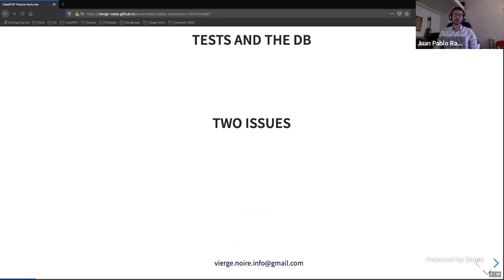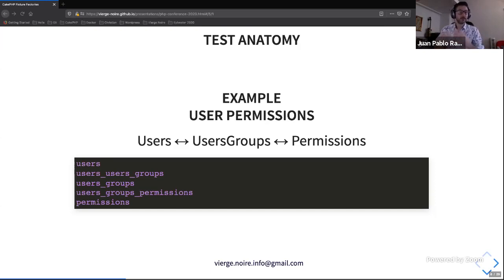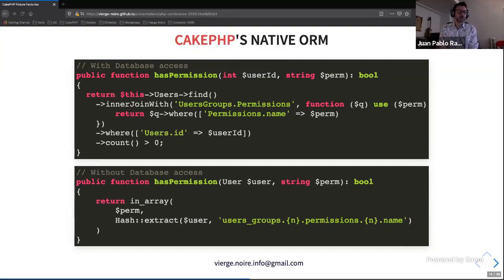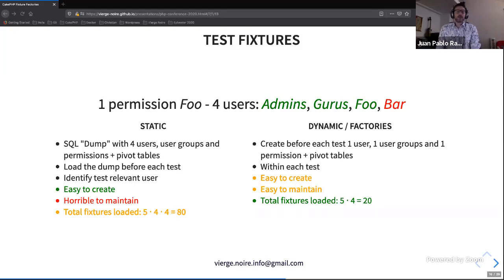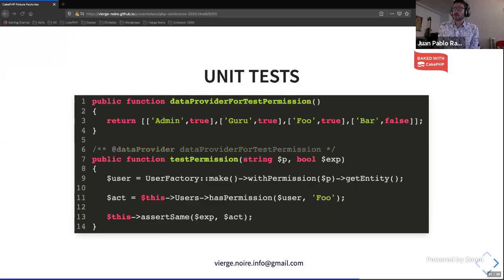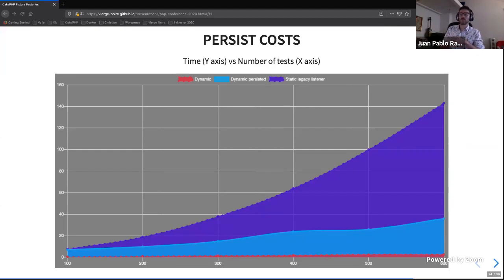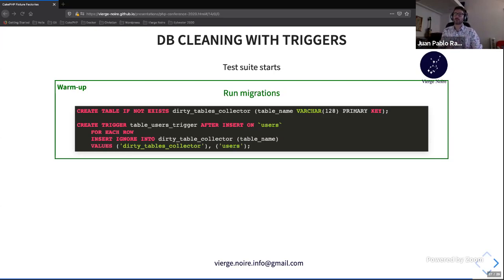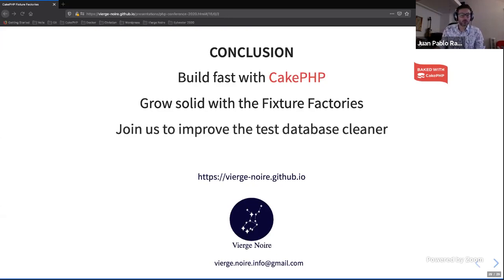CakePHP Test Fixture Factories | Juan Pablo Ramirez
CakePHP is known for featuring a powerful and intuitive convention-based Object Relational Mapper. But like many PHP frameworks, it shows limitations in the management of test fixtures.

One approach consists in loading or emulating a database dump before each test is run. Another one creates the test fixtures with the help of factories inside each test.

The first approach breaks the rule of test independence, and leads to opaque tests. We investigated the second approach, which delivers more intelligible tests. But as a trade off, tests got slower to write.

Really slower? No. Thanks to the CakePHP ORM, we came up with an efficient method to write test fixtures on the fly: the CakePHP Fixture Factories. Tests are fast to write and document ideally your application. The package drastically increases the tests' speed by offering the possibility to create entities without persistence.

On the journey we developed a trigger-based PHPUnit test listener in order to refresh test databases prior to each test.

Whether you are a CakePHP developer or not, the presentation will provide insights on how to arrange your tests and manage your test fixtures.